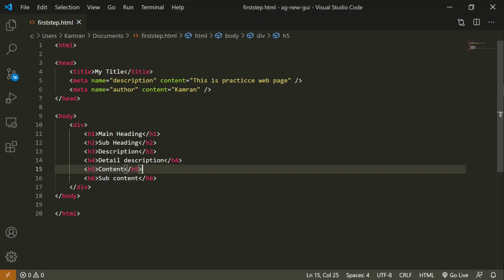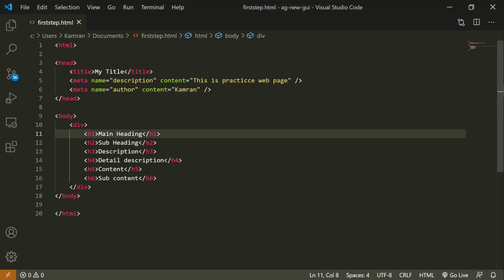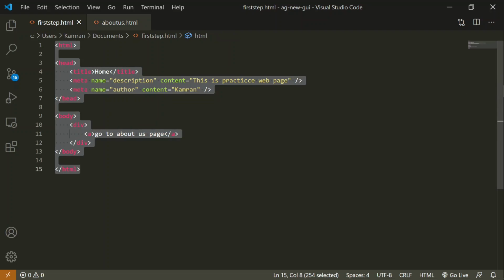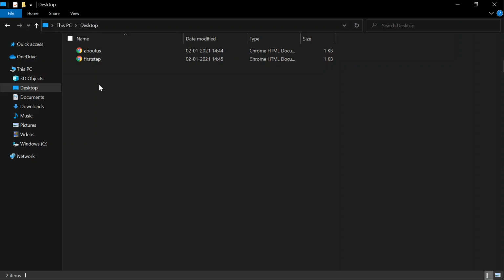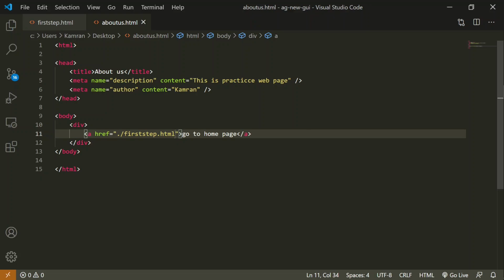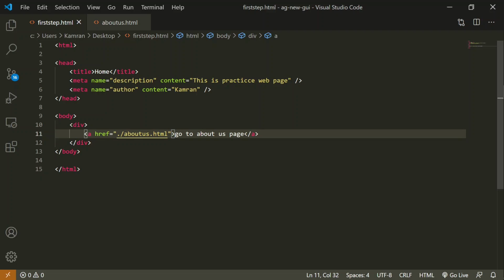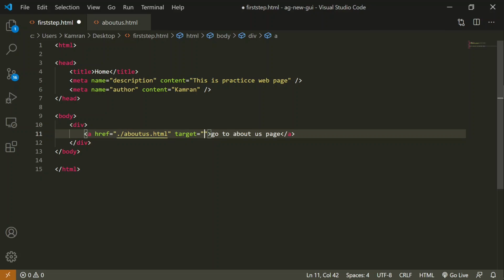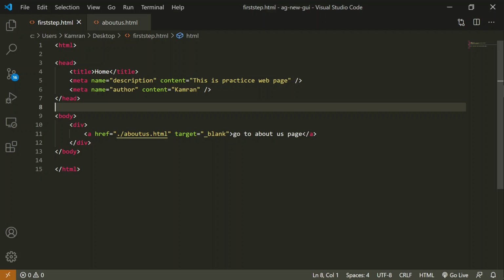HTML Tutorial 05 - Anchor elements of HTML | Switching between HTML pages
In this video, we are discussing anchor tag of HTML and how we use it for switch between different HTML pages